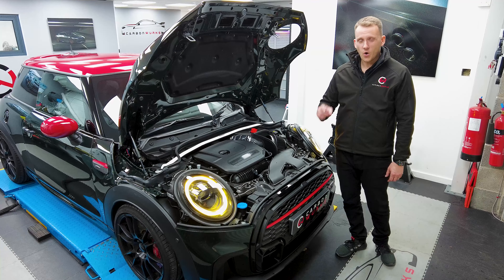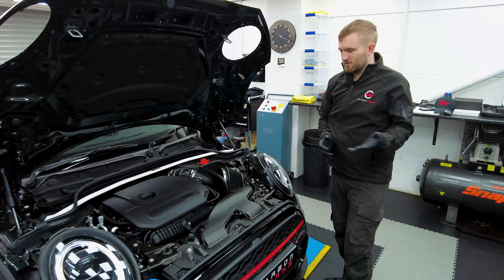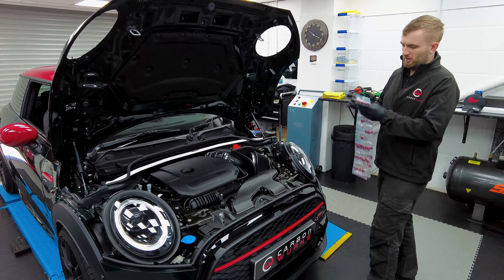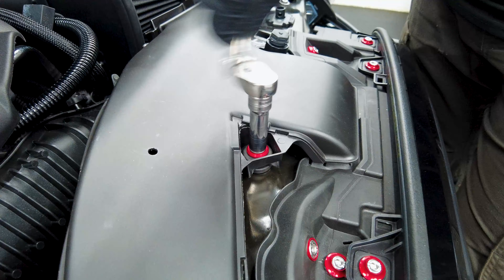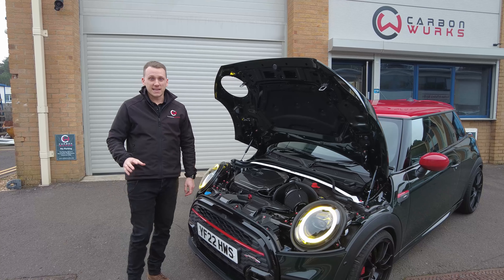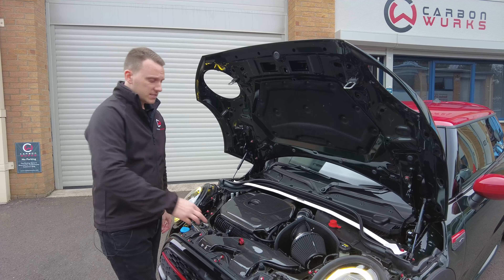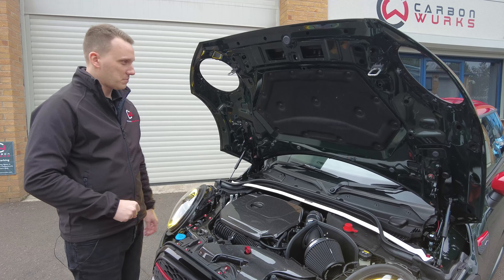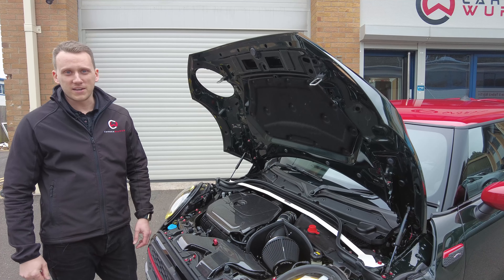The ULTIMATE Mini Cooper Engine Upgrade!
We Definitely Added At Least 10BHP To This Mini F56 JCW By Adding The Downstar Engine Bay Dress-Up Kit!

Ok so may be we didn't quite get those gains BUT we certainly made an improvement on the look and feel of the Mini's engine bay with the @DownstarInc kit.

These guys know how to make bolts and when we told them we wanted a kit, they got straight to it and made it to our own spec!

(Where we chat about all the upgrades on the car!)